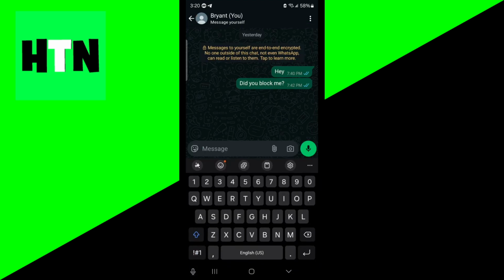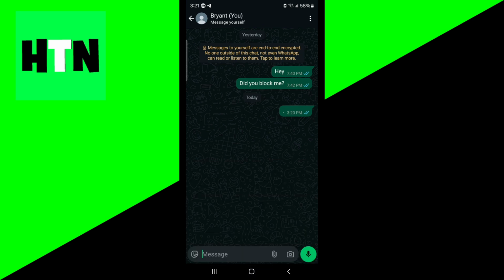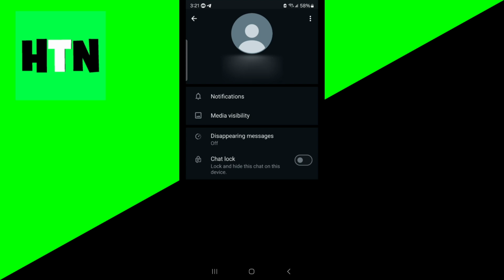How To Know If Someone Blocked You On Whatsapp 2025! - Tutorial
If you're wondering how to know if someone blocked you on Whatsapp in 2025, then this tutorial is for you! Learn how to check if someone blocked you and how to unblock yourself on Whatsapp. Don't miss out on this important information!